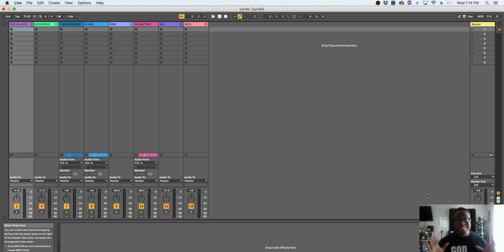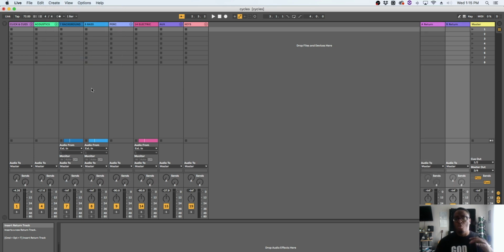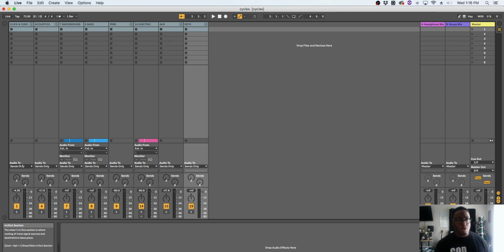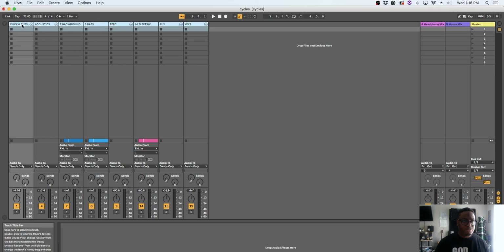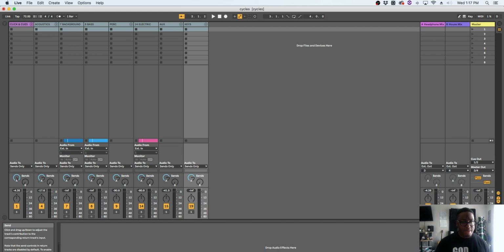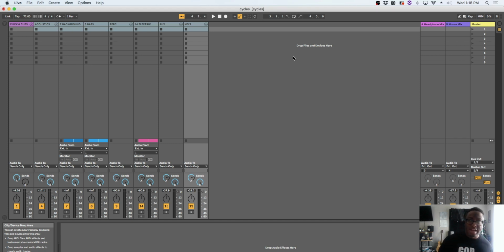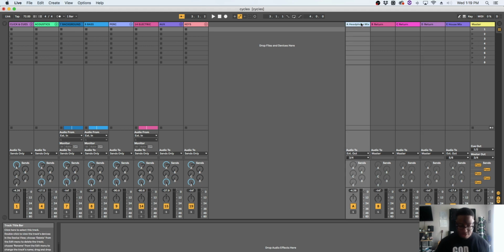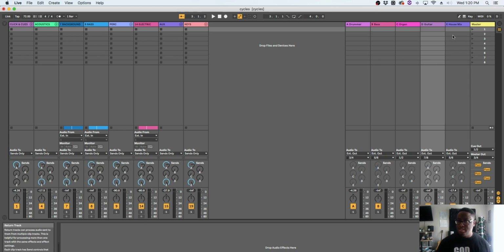Create Headphone Mixes In Ableton For Church!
In today's video I will show you how to setup headphone mixes inside of Ableton live!